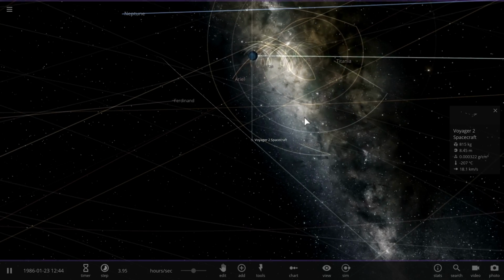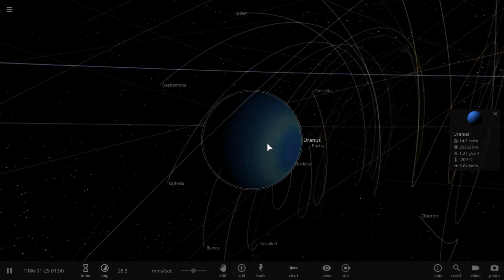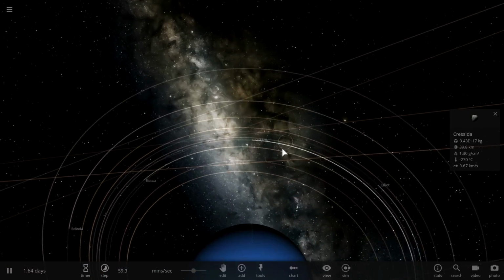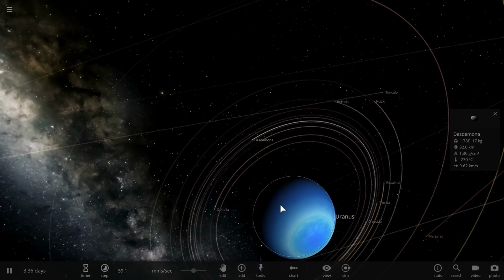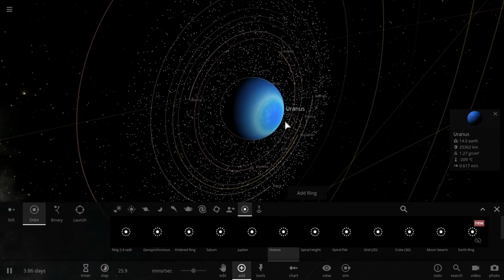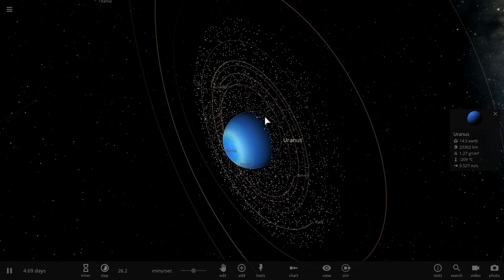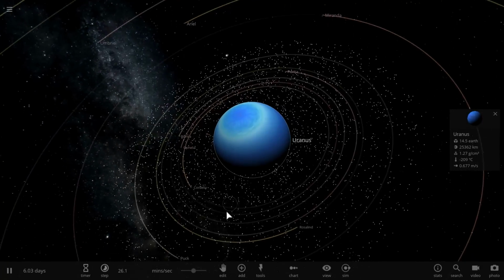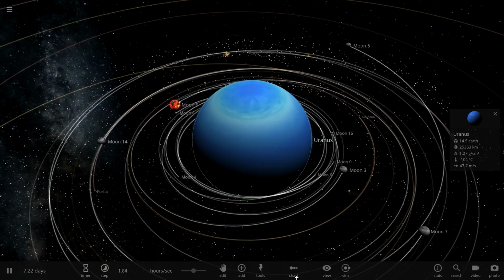Here's How Uranus Will Get a Big Ring in the Future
In this video, we will talk about Uranus moons and the potential collision in a few million years.